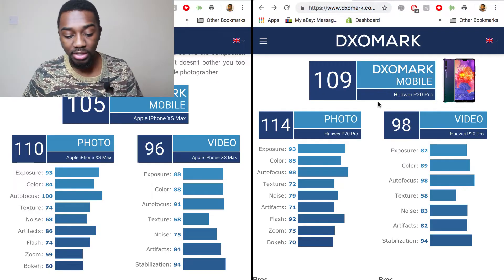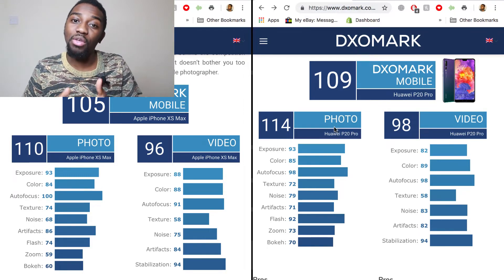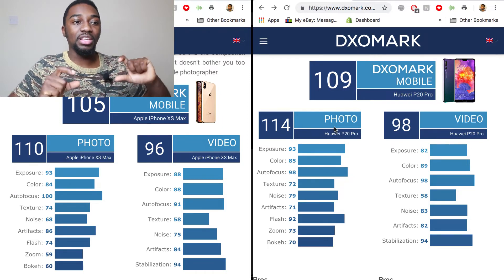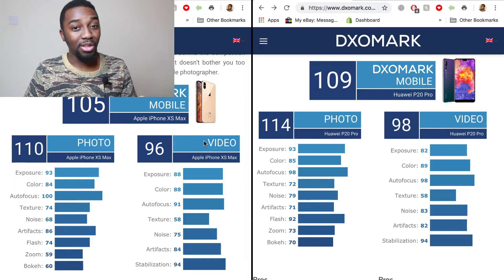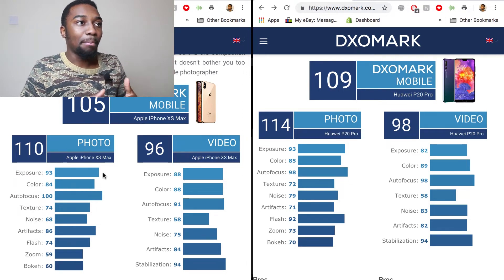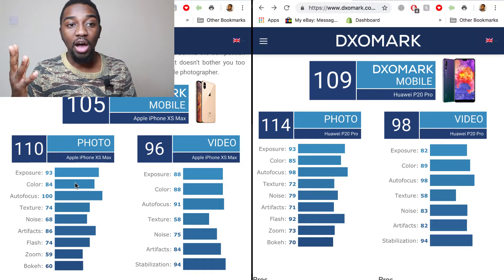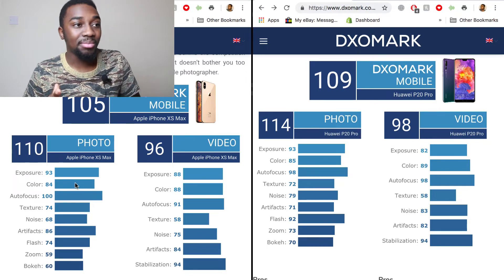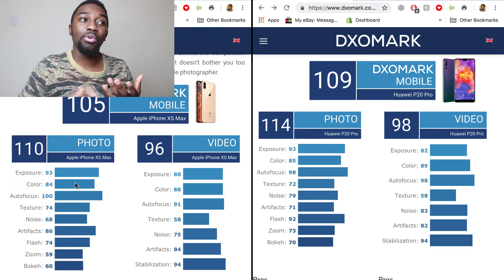Huawei Mate 20 Pro DXOmark 110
The Huawei Mate 20 pro will get a score of 110 by DXO Mark in 2019. It has the same glass as the Huawei P20 Pro which got a DXOmark score of 109. The Mate 20 Pro takes slightly better photos than the P20 Pro meaning that it will get a far higher score.